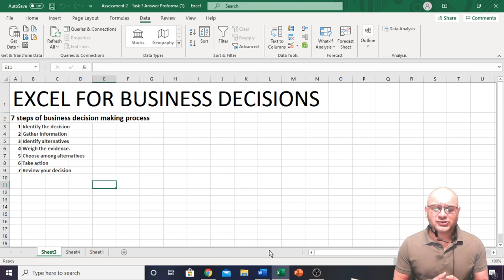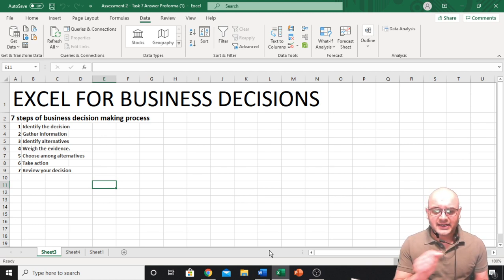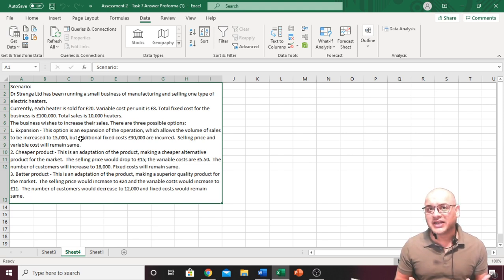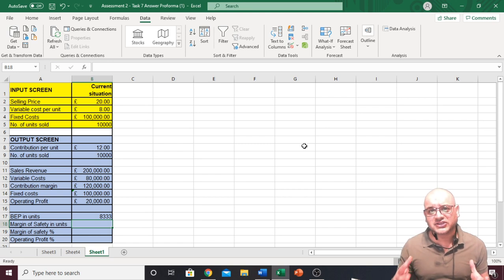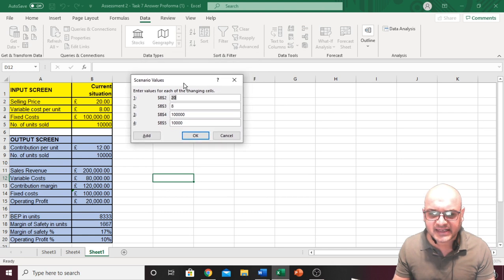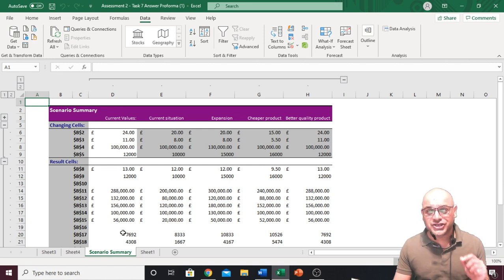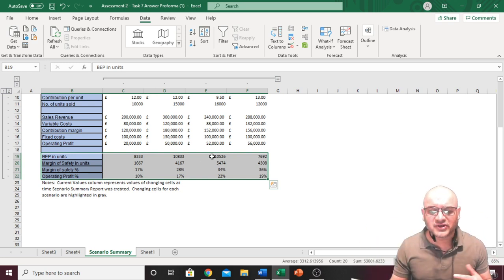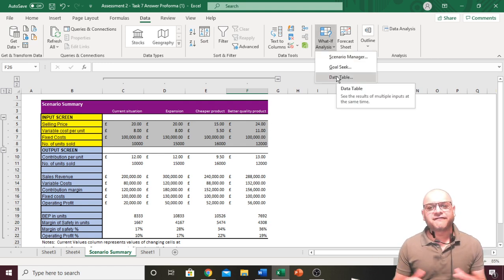EXCEL FOR BUSINESS DECISION MAKING